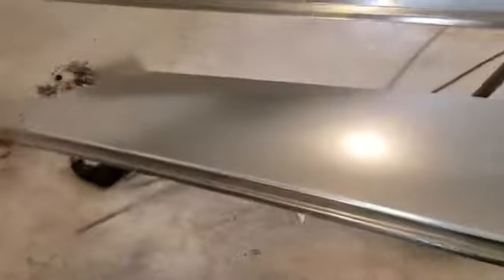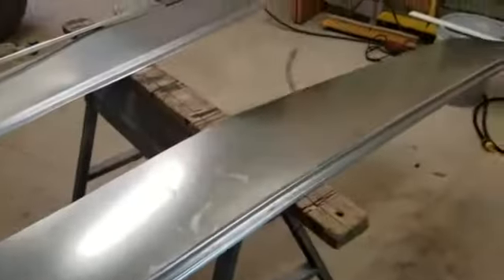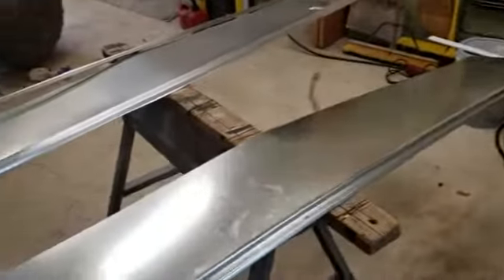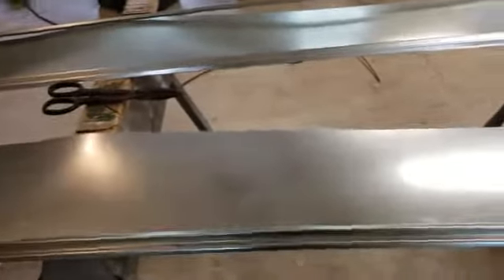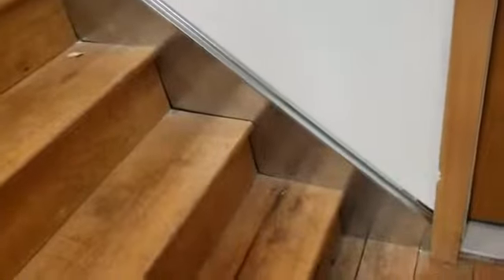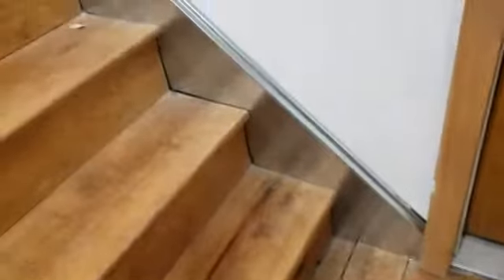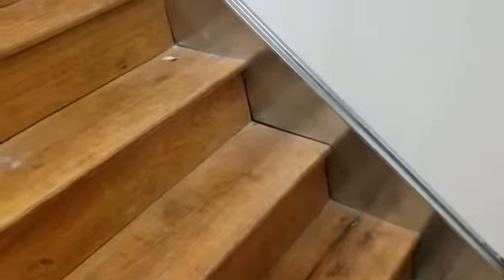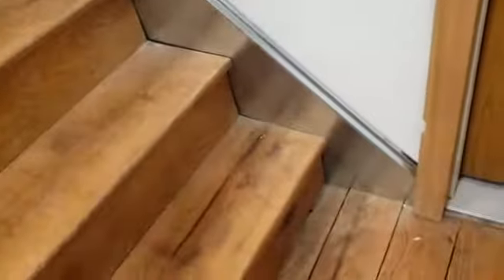Putting a metal side skirt on stairs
It is video showing I have a problem needing to put a side skirt on a existing stairs so this way I didn't have to cut a whole bunch of wood out to put the side skirt in now I could be saying it wrong but that's what I call it thanks for watching